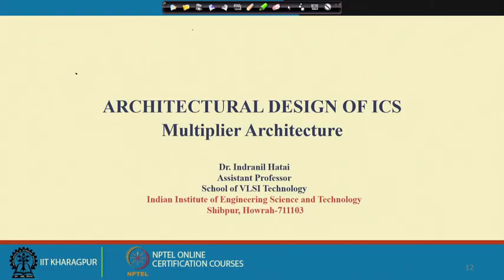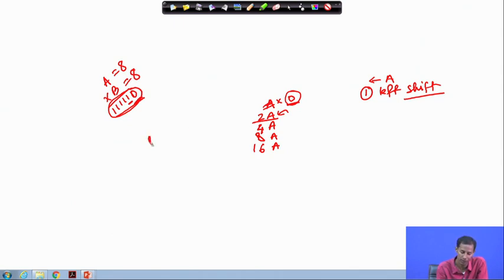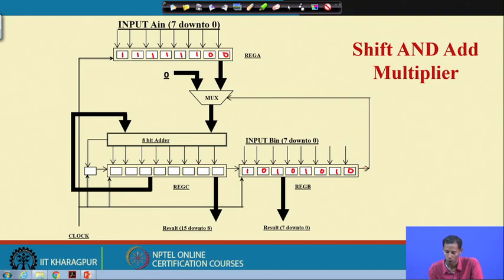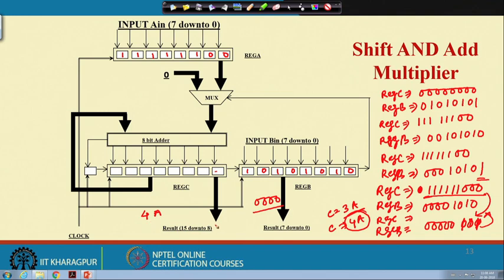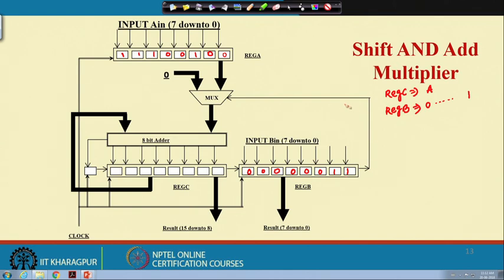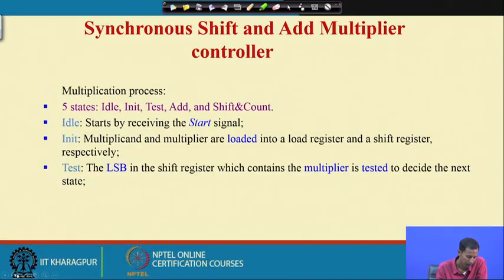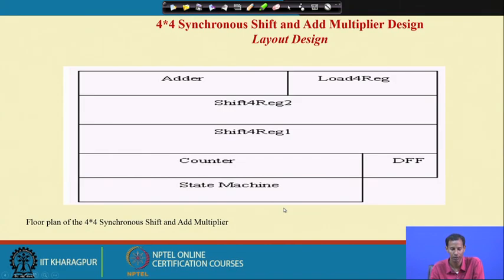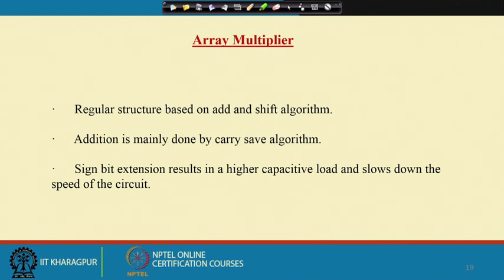Lecture 28: Multiplier Architecture